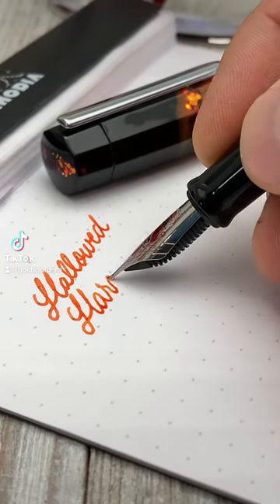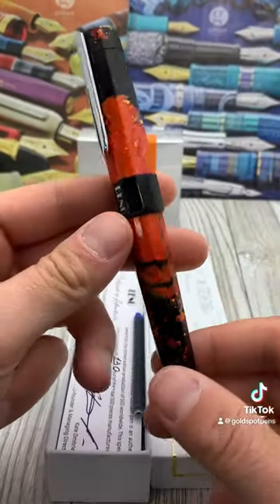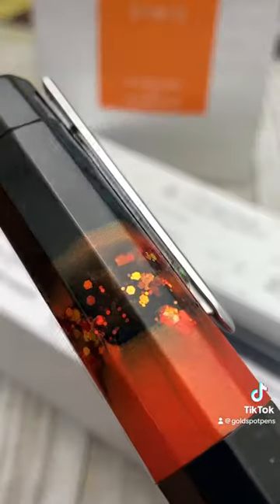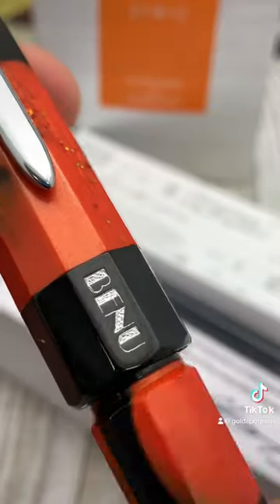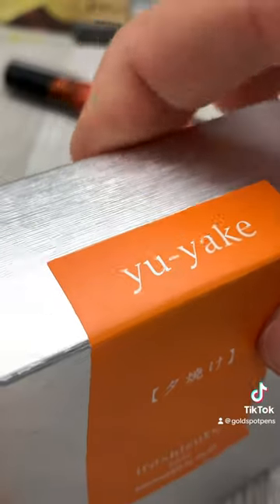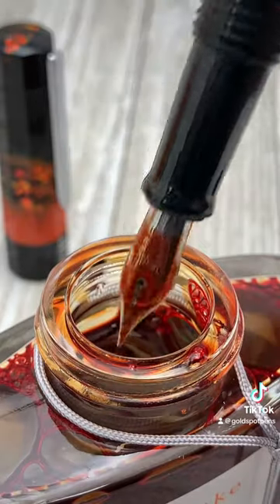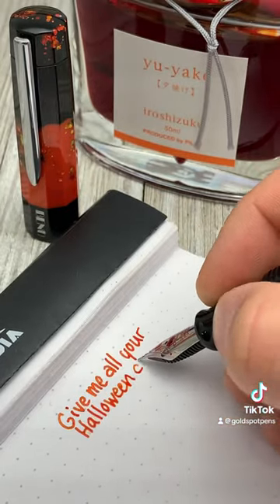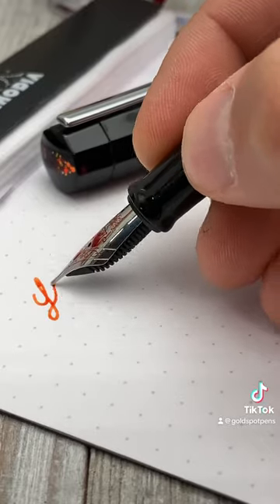A pen that may haunt your dreams! 👻 The Benu Hallowed Harvest fountain pen inked with Pilot Yu-Yake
A scary good writing experience. 👻🎃 Writing with the Benu Hallowed Harvest fountain pen in medium point inked with Pilot Yu-Yake ink.